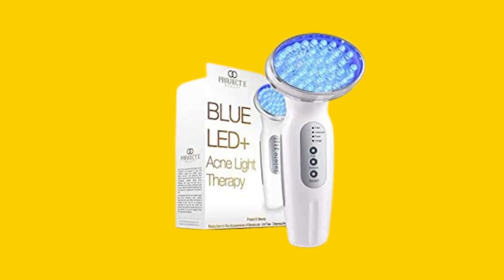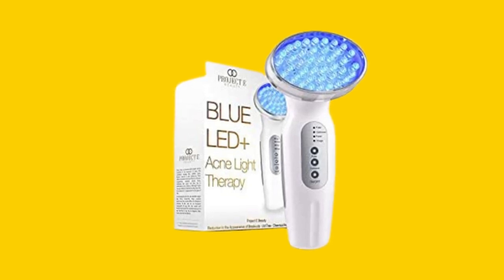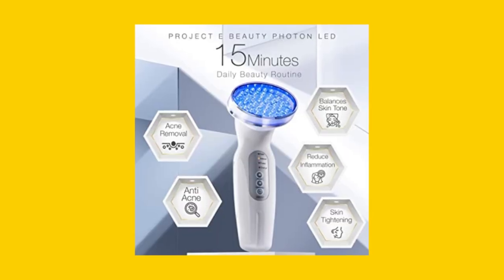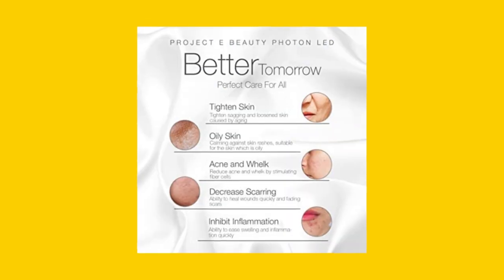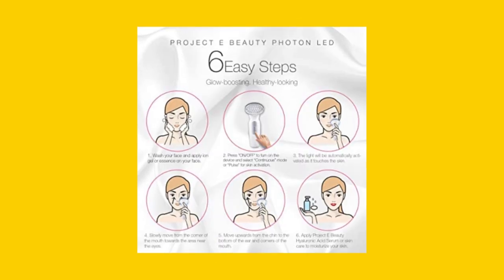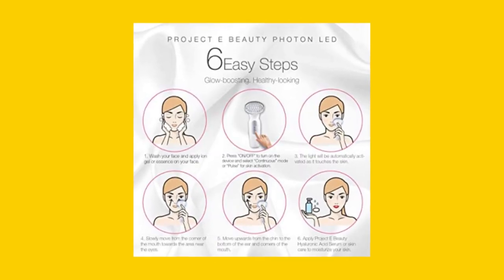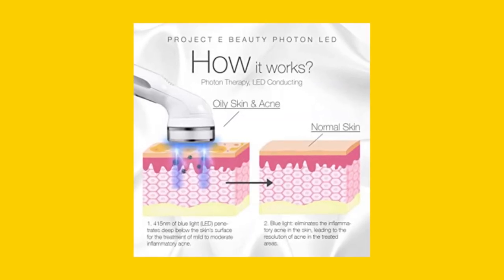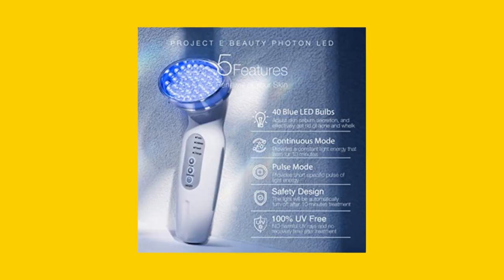Project E Beauty Blue LED+ Acne Light Therapy Device: More than Acne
The Blue LED+ Acne Light Therapy device by Project E Beauty is a popular skincare tool that is known for its effectiveness in treating acne and other skin issues. However, one of the most common misconceptions about this product is that it is only suitable for those with acne-prone skin. In reality, this device is a versatile and effective skincare tool that can be used by anyone who wants to maintain healthy and beautiful skin.

The Blue LED+ Acne Light Therapy device uses blue light energy to penetrate the pores and break down clogging that causes inflammation. This is particularly beneficial for those with acne-prone skin, as it can help to reduce the frequency and severity of breakouts. However, the benefits of this device are not limited to acne treatment alone.

In fact, the Blue LED+ Acne Light Therapy device can be used to address a variety of skin concerns. It is an excellent tool for reducing dark spots, scars, and skin rashes, as well as calming inflammation and sensitivity. This makes it a great option for anyone who wants to achieve clearer, healthier, and more radiant-looking skin.

Another benefit of the Blue LED+ Acne Light Therapy device is that it is safe and non-invasive. Unlike other skincare treatments that can be harsh and potentially damaging to the skin, this device uses gentle and non-irritating blue light energy to address skin issues. Additionally, there is virtually no recovery time required after each use, making it a convenient and hassle-free skincare tool.

Don't let the misconception that the Blue LED+ Acne Light Therapy device is only for acne-prone skin keep you from experiencing the benefits of this fantastic skincare tool. Whether you are dealing with acne or other skin concerns, the Blue LED+ Acne Light Therapy device by Project E Beauty is a safe, effective, and affordable solution that can help you achieve the healthy and beautiful skin you deserve.

If you're looking for a trusted brand that offers high-quality skincare products, look no further than Project E Beauty. With their commitment to creating safe, effective, and affordable beauty products, you can trust that you are getting the best of the best when you choose the Blue LED+ Acne Light Therapy device. So why wait? Try it out for yourself and see the results firsthand!